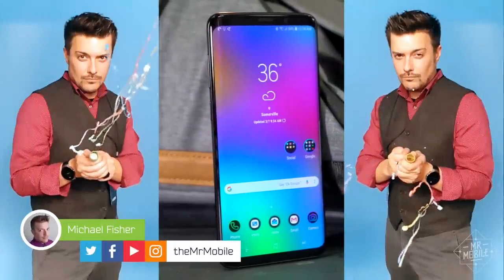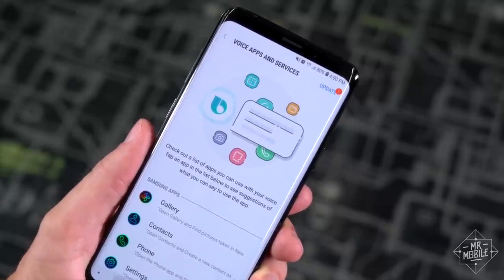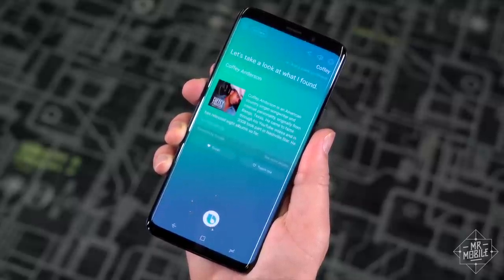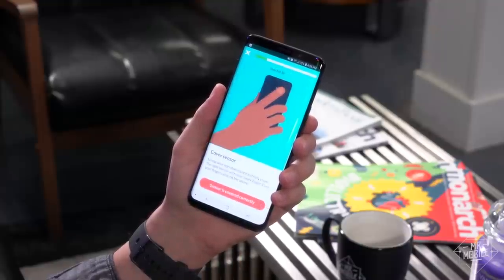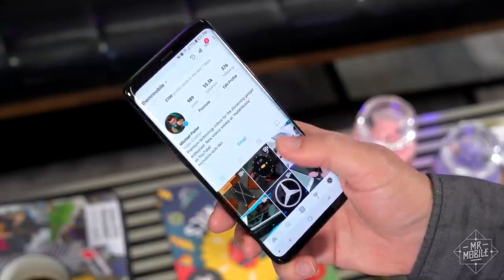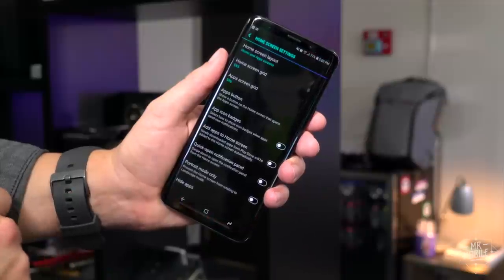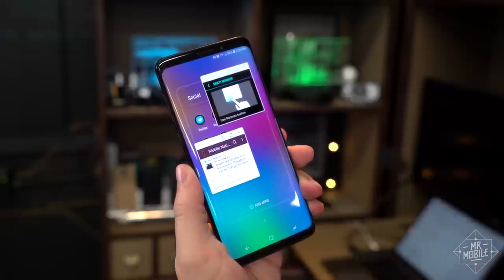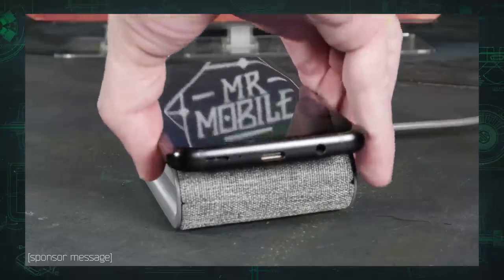The Best Galaxy S9 Features You Might've Missed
[GALAXY S9 FEATURES TOUR]

As of the day this video hits the feeds, you can officially buy the Samsung Galaxy S9. It’s an excellent smartphone, but it’s so similar to its predecessor that, in your haste to move into it, you might miss some great options both new and old. So join me for a look at my favorite under-represented Galaxy S9 features in a change of pace from the usual round of reviews and first-looks – and if you've got favorite Galaxy S9 features of your own to share, please do so down in the comments!

[LINKS]

[MUSIC]

[SOCIALIZE]